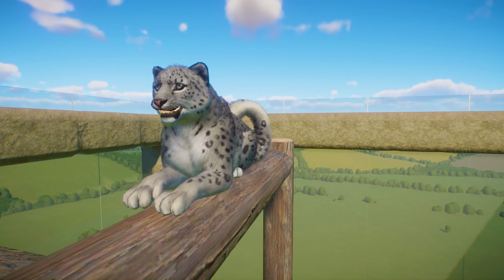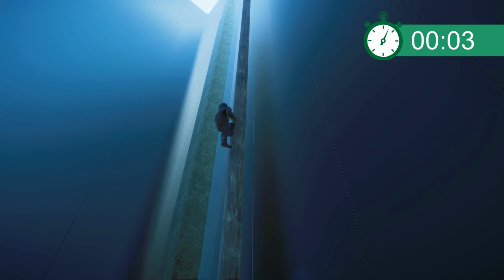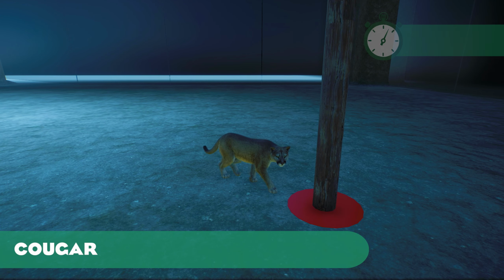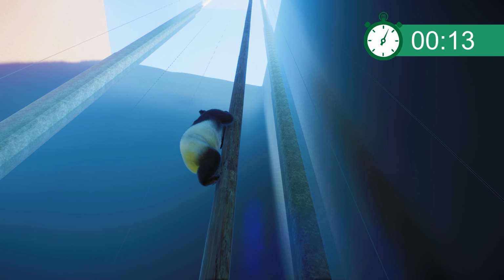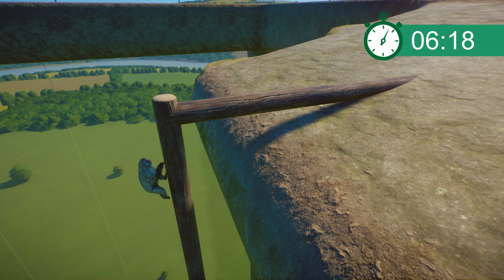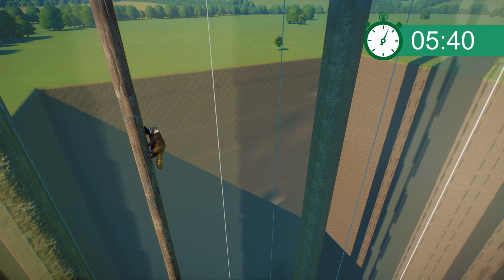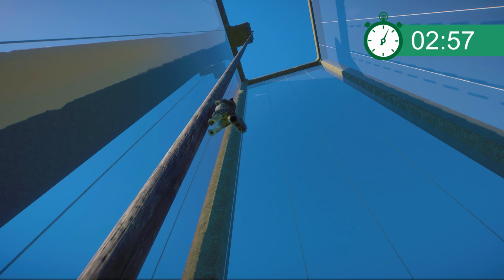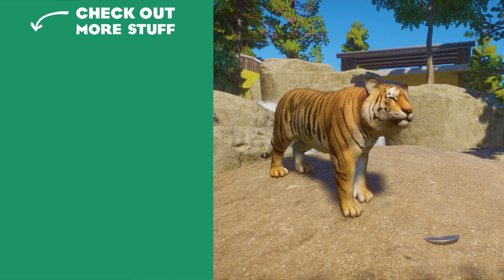All CLIMBING animals extreme time trial | Planet Zoo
Want to know what the fastest climbing animal is in Planet Zoo? I've run an extreme climb time trial to figure this out!
Today we are back at the horror hole for another thrilling extreme time trial. Join me in this height-defying climbing adventure, with all 26 Planet Zoo climbing animals tested on their climbing capabilities. This is an extreme climbing event, with the tallest climbing pole you can make in Planet Zoo.

👉 We now have a DISCORD, with community games, giveaways and more!

About me: I'm Plastic Swans and I do a lot of wacky stuff with Planet Zoo, like racing the animals and time trials. I like to call this kind of thing wholesome chaos and that's what I try to do most of all on the channel. I also make one-off habitats and zoo's, although I tend to forget to finish any of the zoo's I start. I also made the Simple Habitat Series for Planet Zoo, a suite of easy habitats for every animal in the game.

0:00 Introduction
1:20 BINTURONG
1:48 BLACK & WHITE RUFFED LEMUR
2:24 BONOBO
2:55 BORNEAN ORANCUTAN
3:28 CAPUCHIN MONKEY
3:53 CLOUDED LEOPARD
4:54 EURASIAN LYNX
5:19 FORMOSAN BLACK BEAR
6:05 CIANT PANDA
6:34 CRIZZLY BEAR
7:00 HIMALAYAN BROWN BEAR
7:49 JAPANESE MACAQUE
8:12 KOALA
8:57 MANDRILL
9:18 PROBOSCIS MONKEY
9:43 RED PANDA
10:14 RED RUFFED LEMUR
10:44 RING-TAILED LEMUR
11:12 SIBERIAN TIGER
11:39 SNOW LEOPARD
12:06 SUN BEAR
12:45 WESTERN CHIMPANZEE